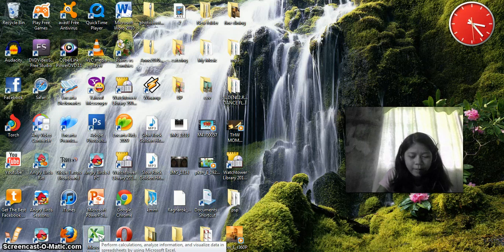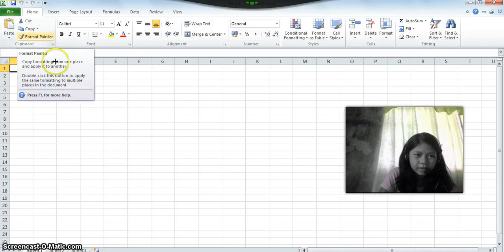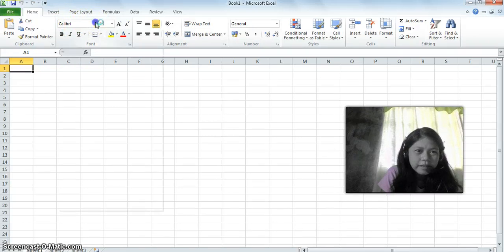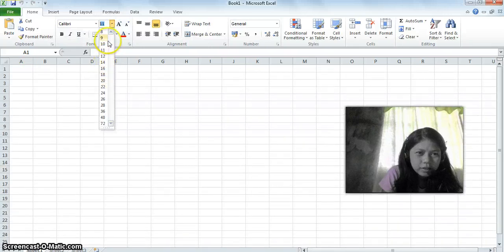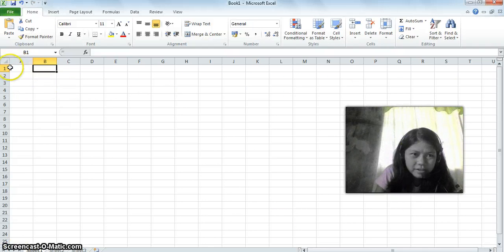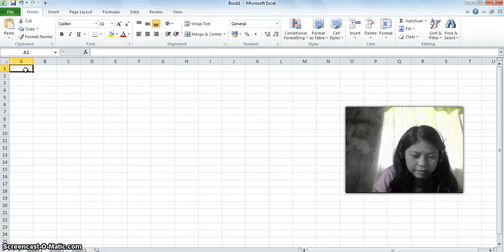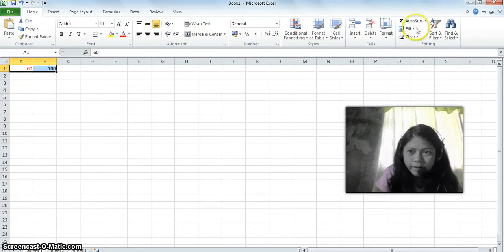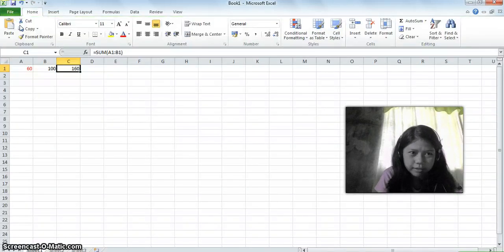Excel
Assignment in Computer Science about Screencast-o-Matic